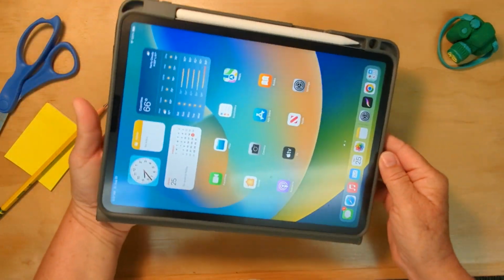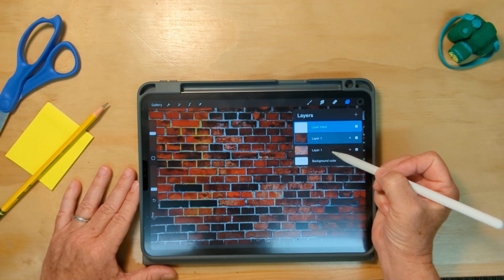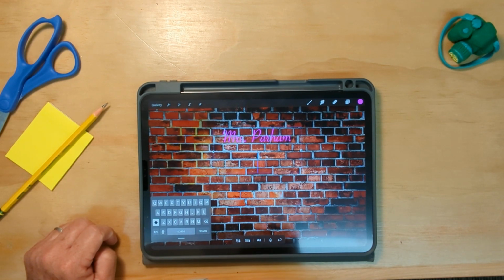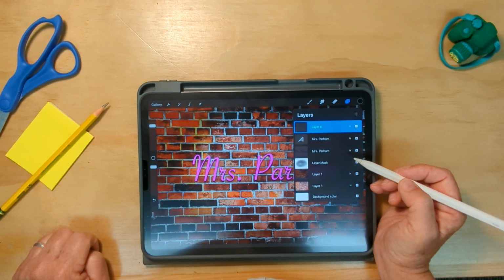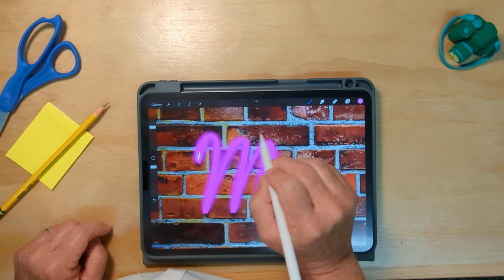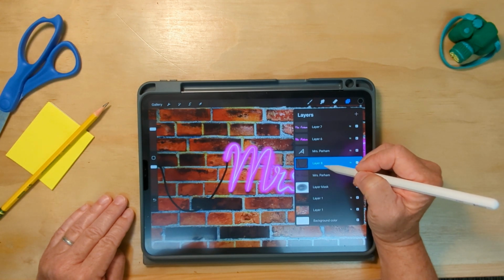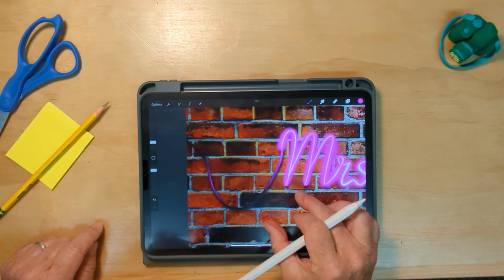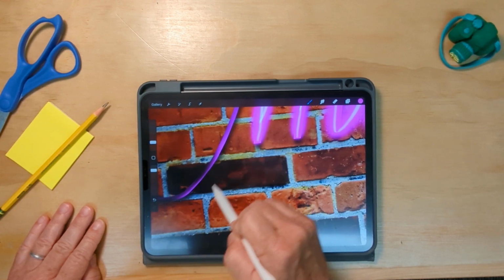Your Name in Neon Lights with Procreate